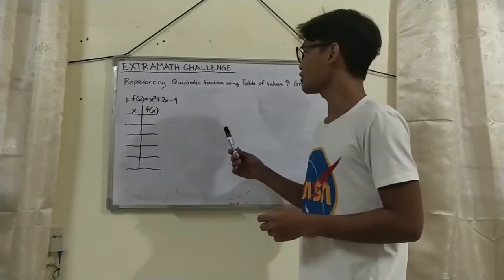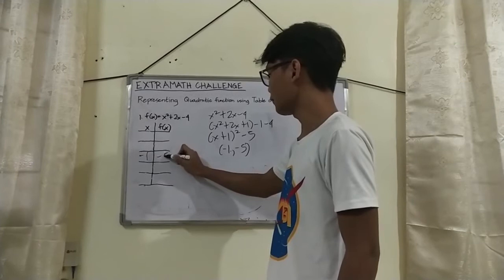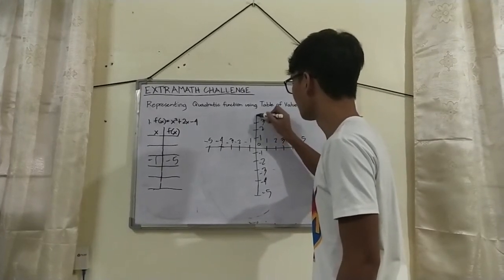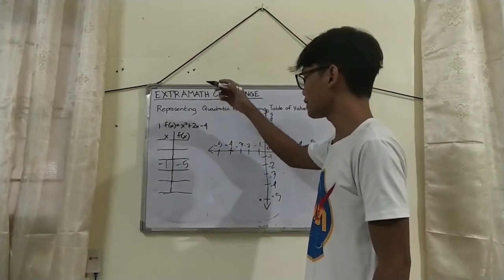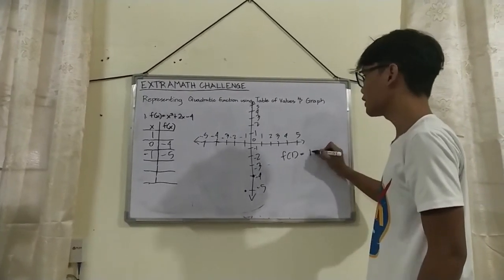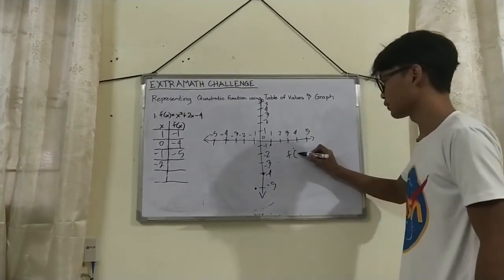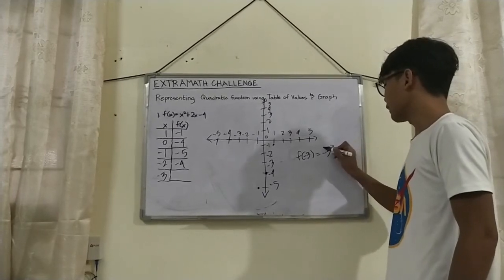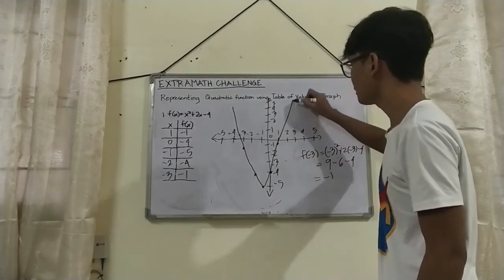Grade 9 Math Lesson First Quarter: How to graph quadratic function?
Grade 9 Math Lesson First Quarter- How to graph the quadratic function? How to find the vertex of a quadratic function?